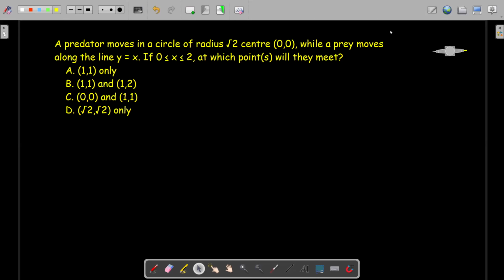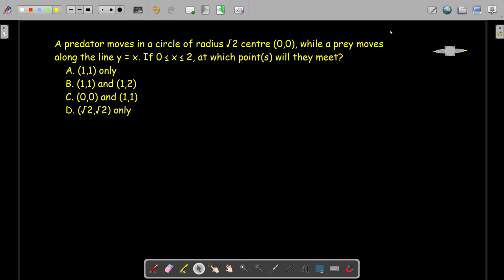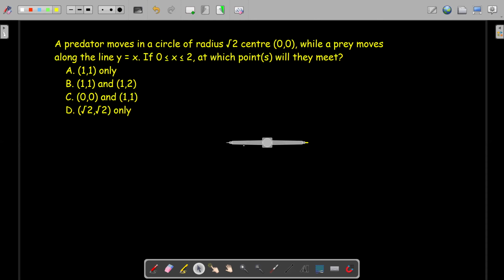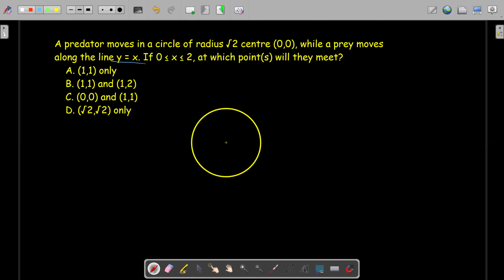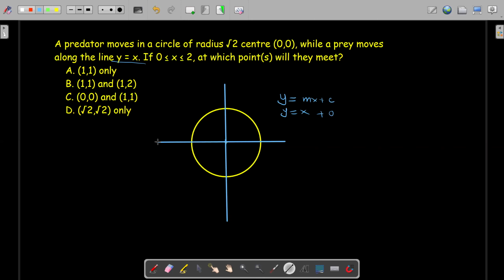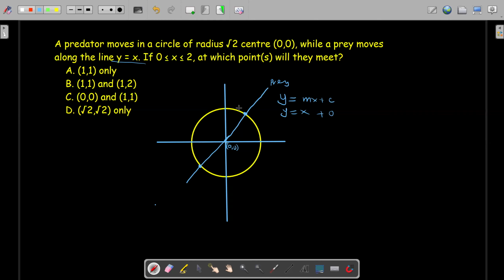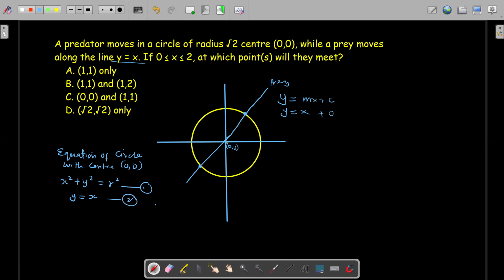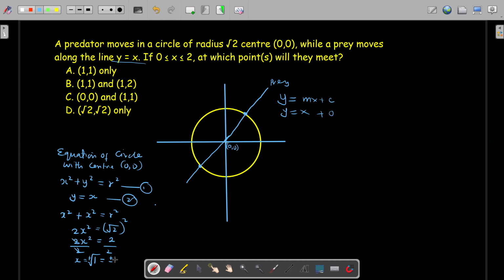SOLVING EQUATION OF A CIRCLE AND STRAIGHT LINE SIMULANEOUSLY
A predator moves in a circle of radius √2 centre (0,0), while a prey moves along the line y = x. If 0 ≤ x ≤ 2, at which point(s) will they meet?
A. (1,1) only
B. (1,1) and (1,2)
C. (0,0) and (1,1)
D. (√2,√2) only